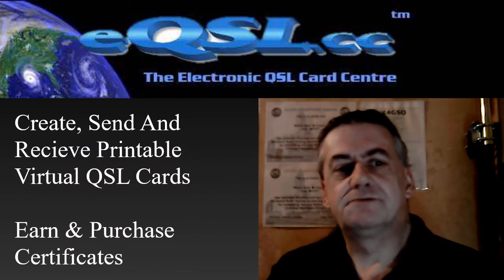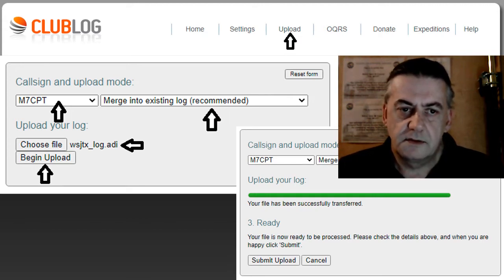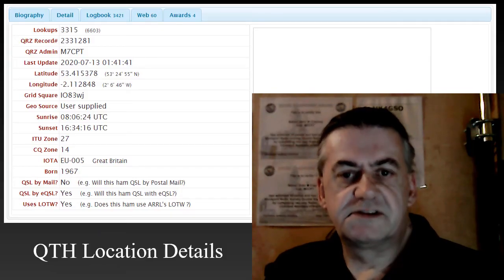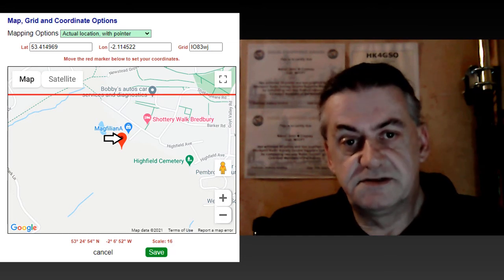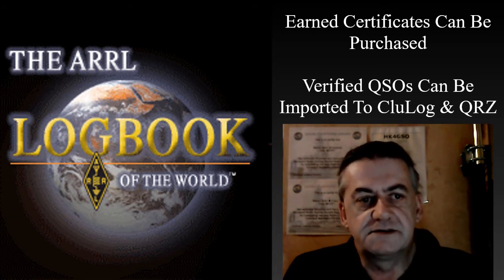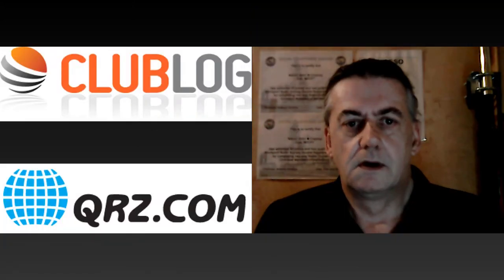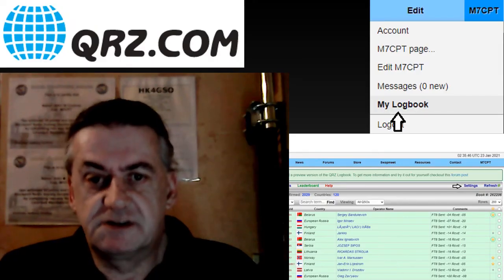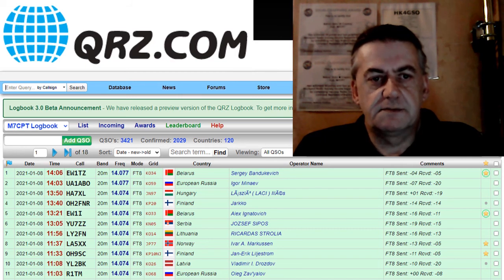How To Setup And Use Online Logging Servers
This video was requested by an examination invigilator to help new Amateur Radio enthusiasts with the various online logging servers available.

Links
eQSL